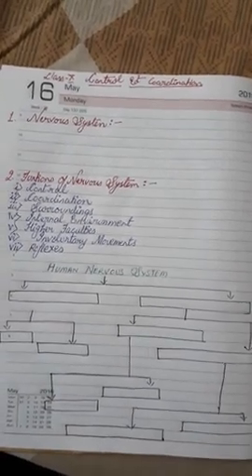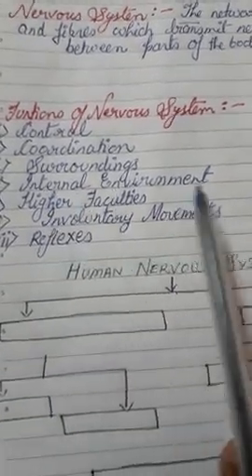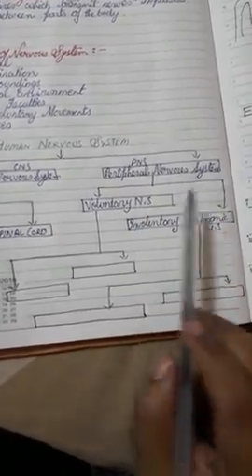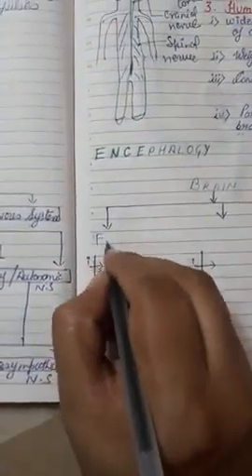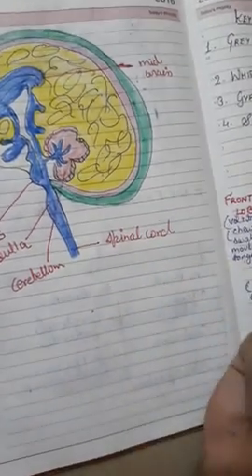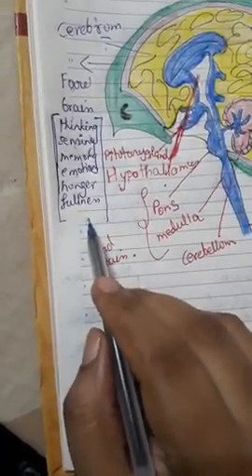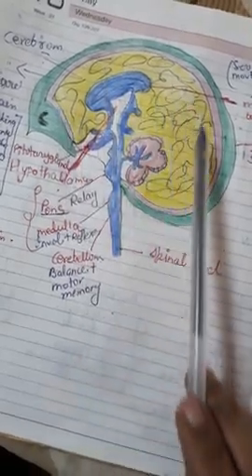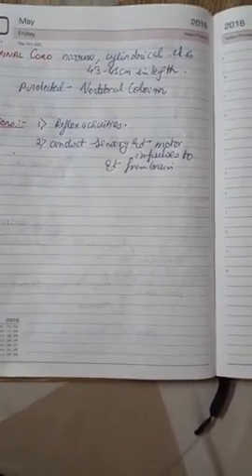Control and cordination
Class 10th human brain